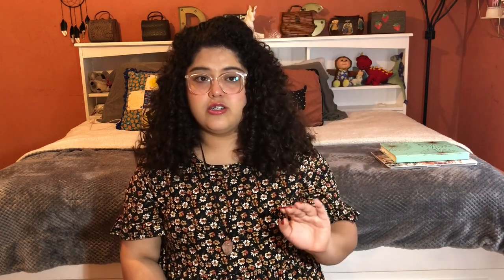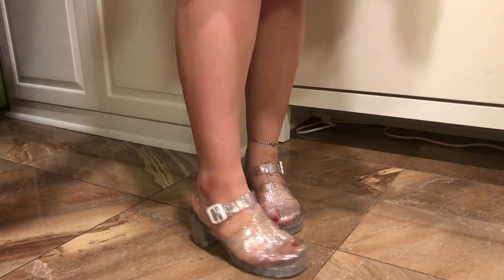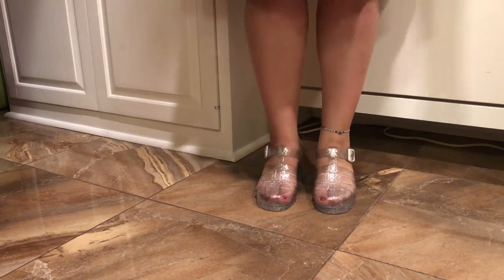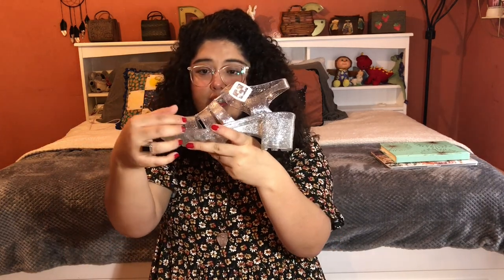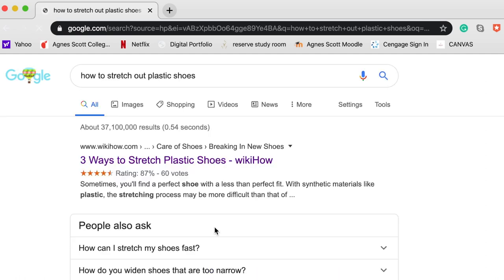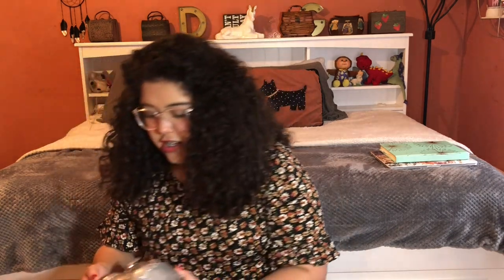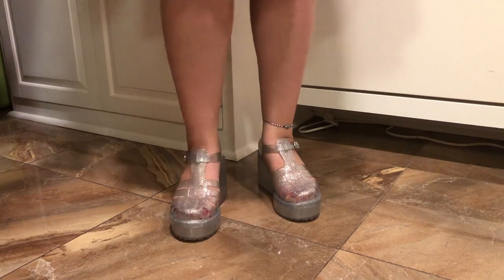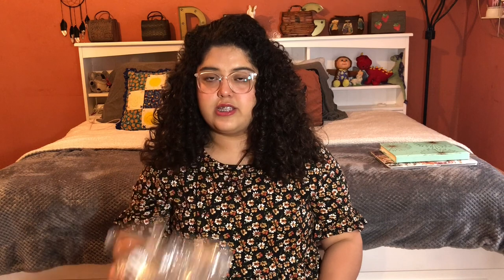Jelly Shoe Review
Hello people of the world and all who inhabit it!! As requested, here is the video I made comparing two pairs of jelly sandals I purchased from online vendors. I absolutely love jelly shoes, and I hope this video will inspire you to go out and get your very own :)